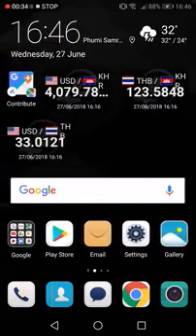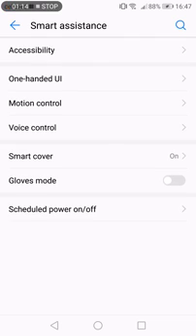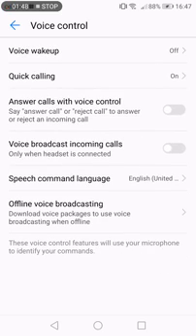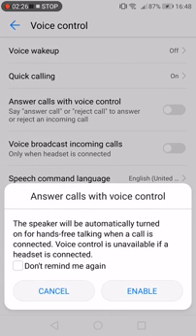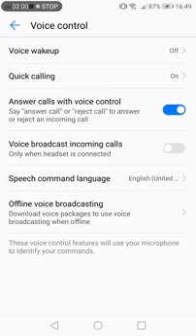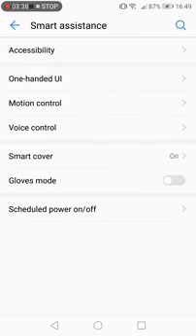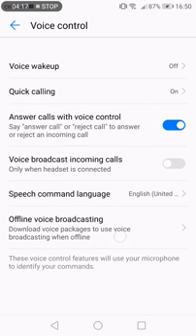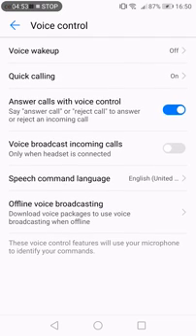How to enable voice answer on Huawei P10 Plus - GSMArtify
Hey Guy this is my new tutorial video today I'm going to show you how to enable voice answer on HUAWEI P10 plus about freehand function.